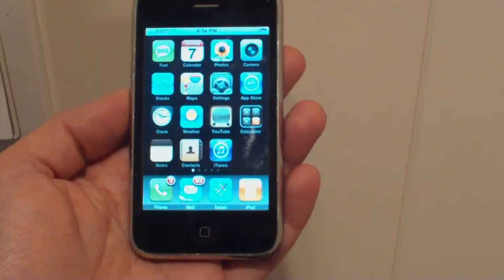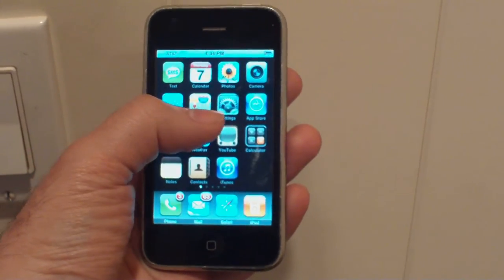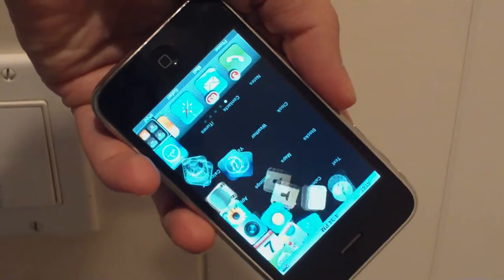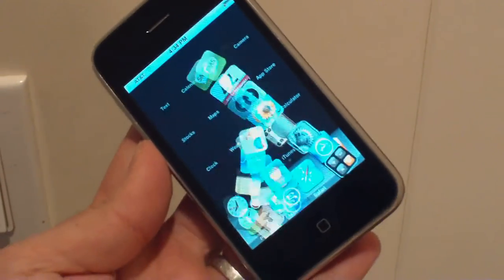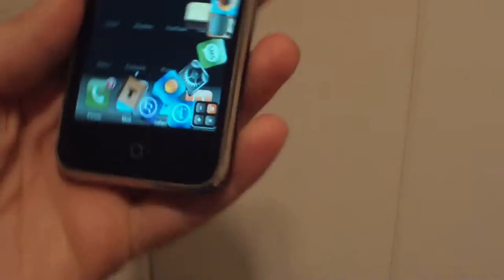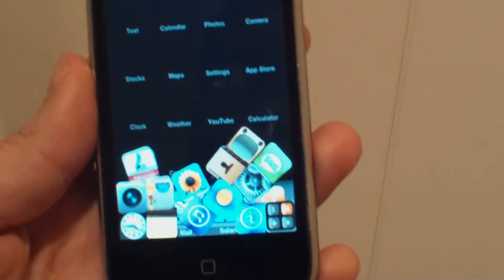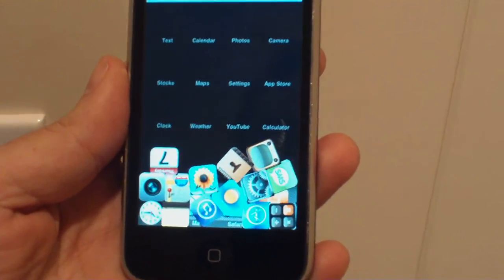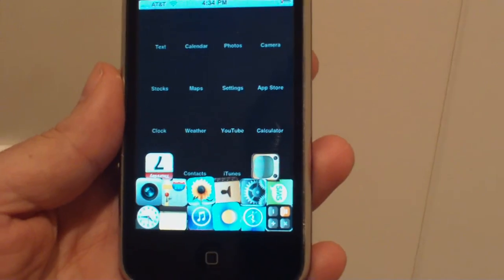iPhone Icon Prank (Photo Drop Application for iPhone and iPod Touch)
This is a demo of Photo Drop for the iPhone.  Photo Drop turns your photos into a physics based game.  With the right choice of photo, you can prank your friends.  Check it out at iTunes